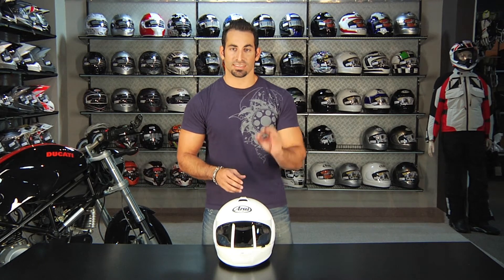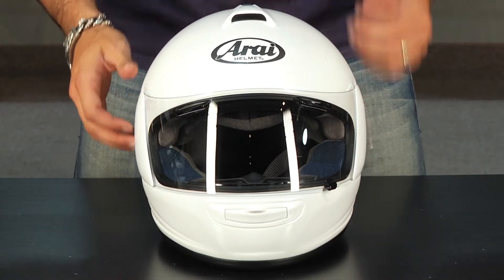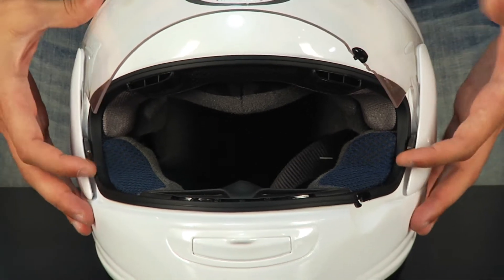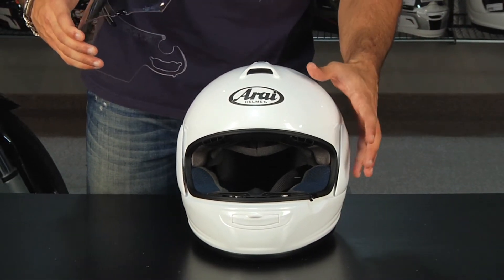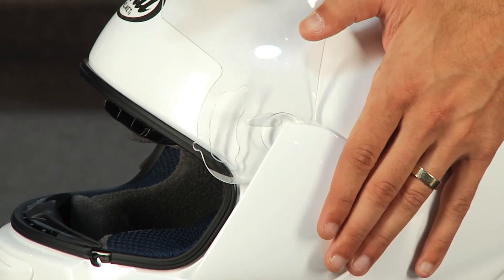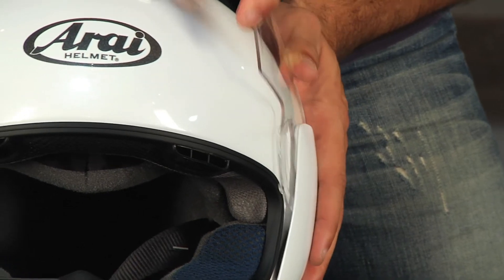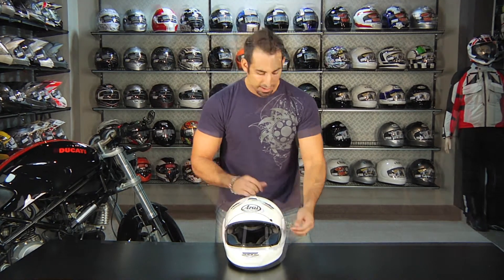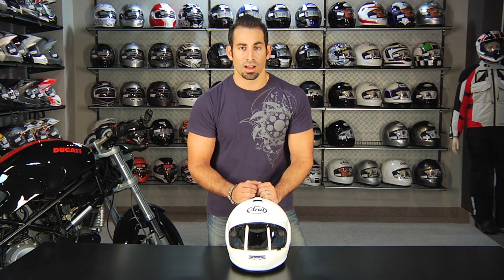Arai SAI Face Shield Change Guide at RevZilla.com 2011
Arai SAI Face Shield Change Guide
 In this video, Anthony demonstrates that it's actually not as difficult as it seems to remove and install your Arai face shield.